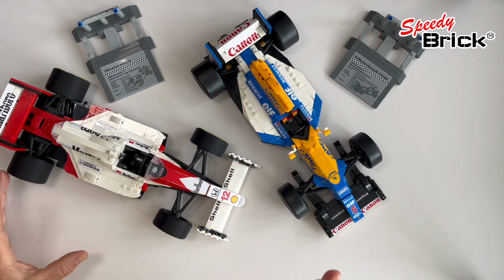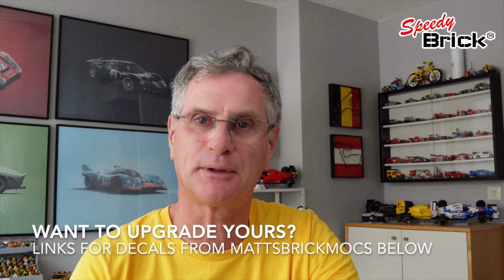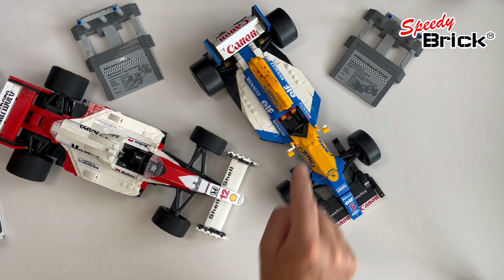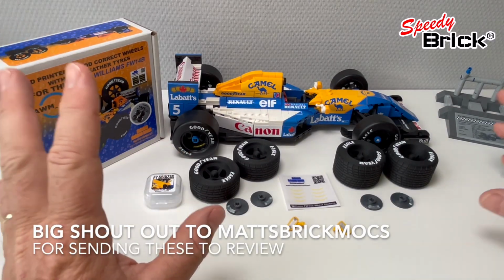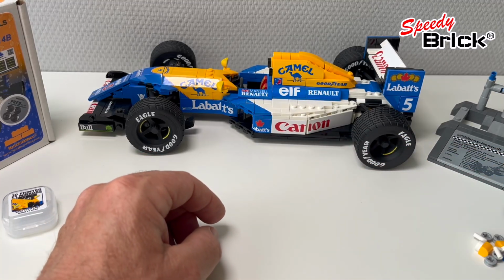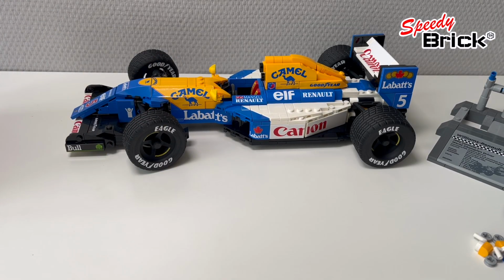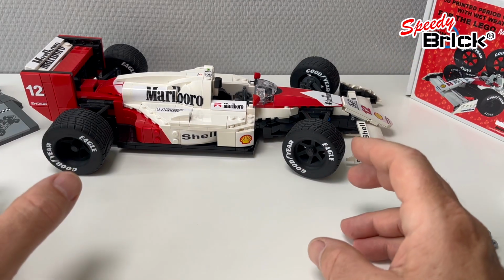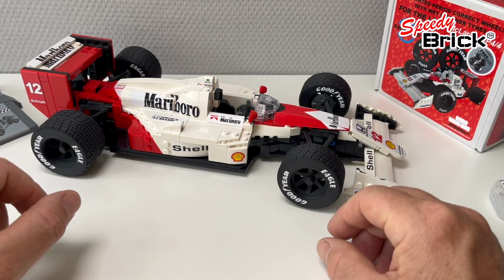Lego F1 icons get another upgrade McLaren MP4/4 and Williams FW14B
I really loved both these cars when it came out, not only did they look great the mix of technic and system pieces, the size, the new parts just made this in to one of the best F1 models available from Lego. way better than the Speed Champions models which are so constrained by there size, but also better than the larger 1/8th scale technics versions (in my opinion anyway).

But they had a couple of problems, the tyres and the livery.

I have already upgraded both the McLaren MP4/4 and the Williams FW14B with decals from MattsBrickMocs. You can check out those videos here.

If you want to get these decals please use these links

I think these much more accurately represent the actual livery of the race car. and i can highly recommend them.

But now Matt and his friends have been busy creating even more amazing mods for us. Firstly he is collaborating with AWM_3DP to create sets of wet weather tyres for these two car, the kits even come with a bonus, and he is collaborating with AeroBricks to provide customer 3D printed wind mirror for the cars.

Matt sent me a set of each to review…

If you watched the video already you know how good these are, if not what are you waiting for.

If you want to upgrade your models as well you can order the parts using these links.

Once again a big thanks to Matt and Alex for sending these to me. greatly appreciated guys.

Look forward to hearing what you guys think.

Until next time happy building